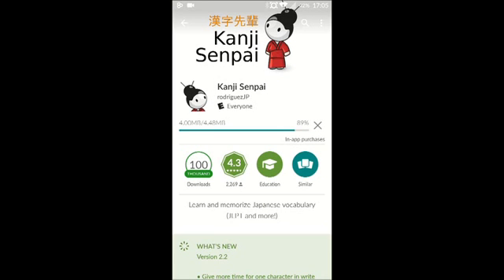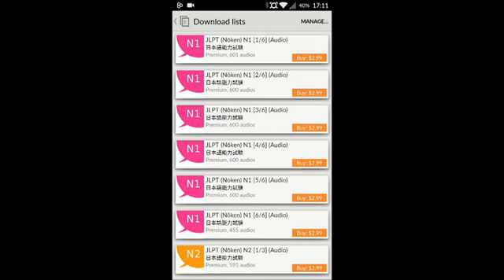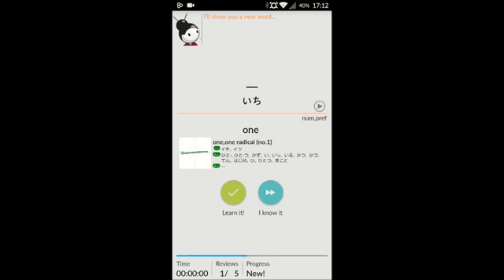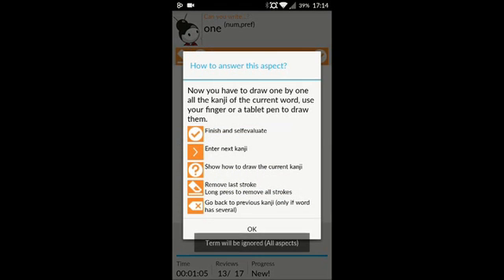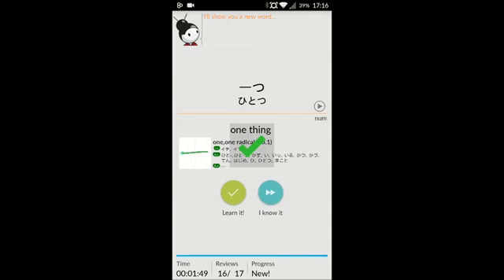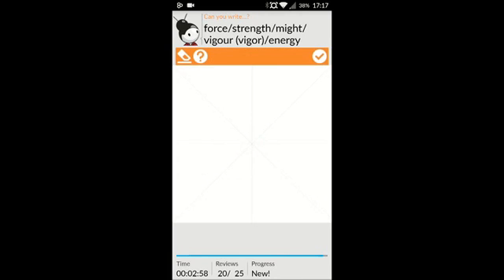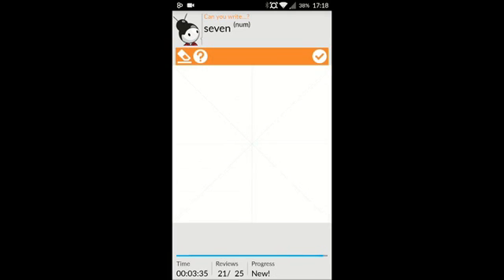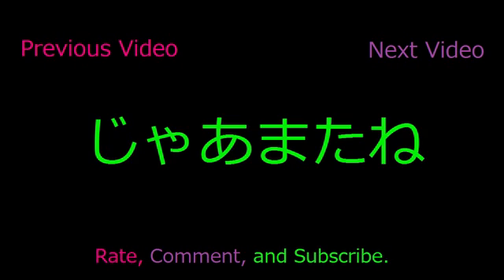Kanji Senpai 漢字先輩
Kanji Senpai 漢字先輩 is an android application that helps you prepare for the Japanese Language Proficiency Test (JLPT). By using a spaced repetition system (SRS) you can memorize the different aspects of each vocabulary: meaning, pronunciation, reading, listening, writing, etc.
I have to say that I love this app. I cannot find anything like it anywhere. Also, the developer is very responsive to emails and posts in the play store and is open to ideas.